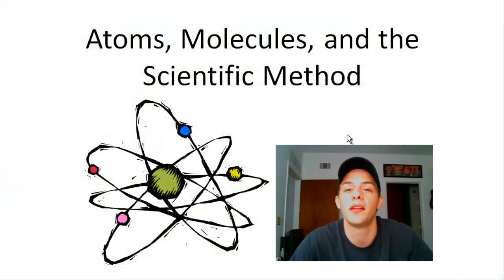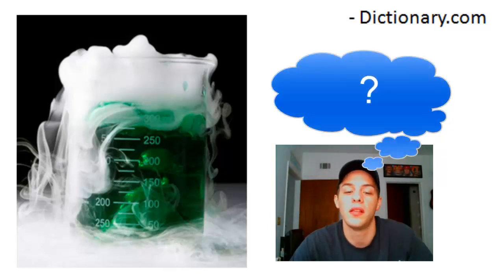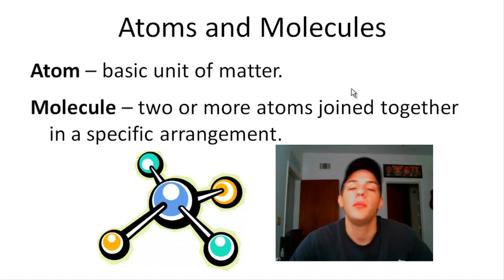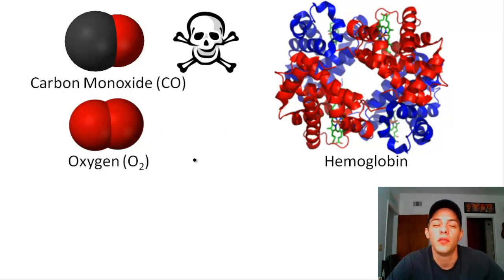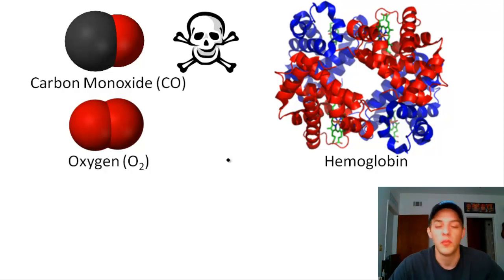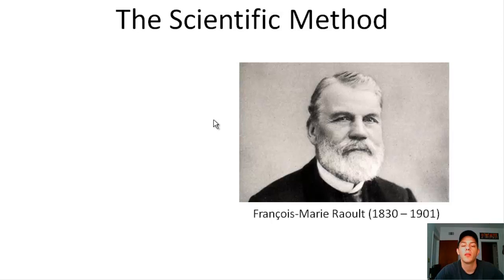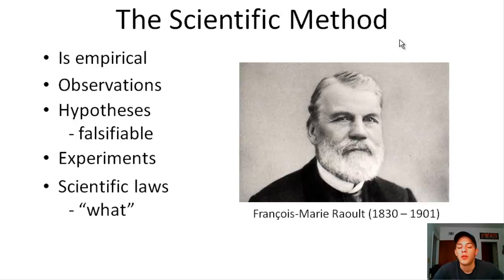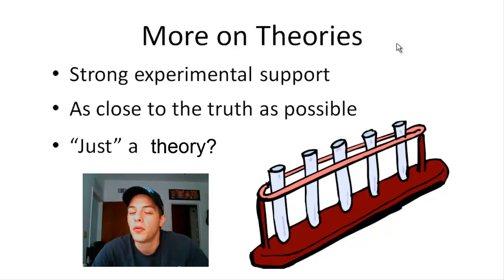Atoms, Molecules, and the Scientific Method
This video is a basic introduction to chemistry and the scientific method.